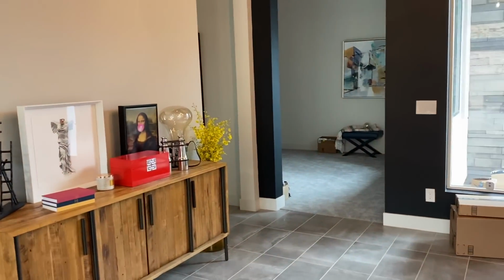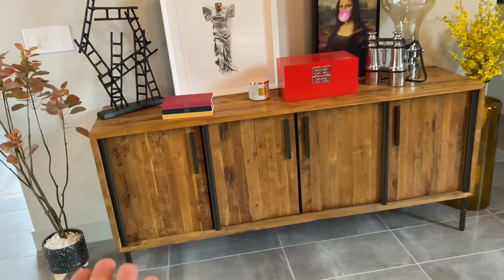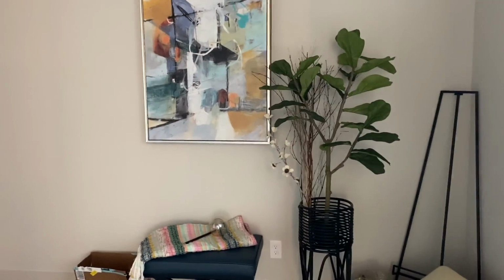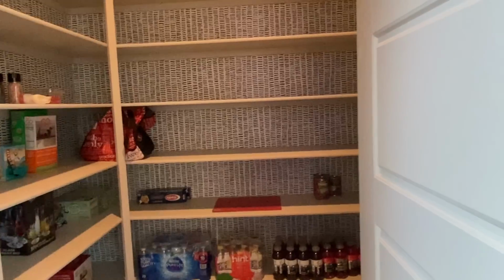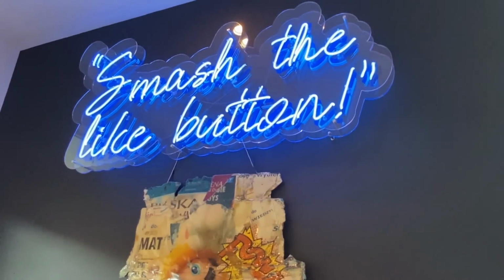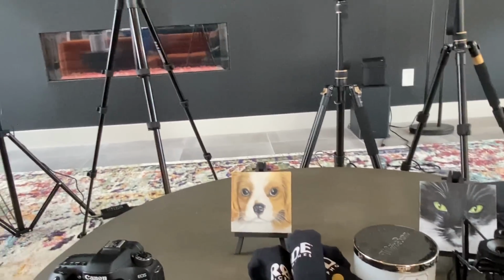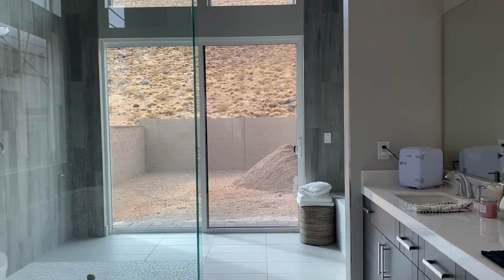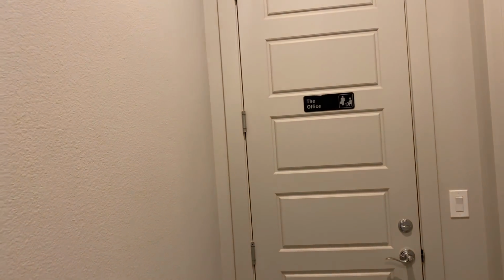revealing our new house | Las Vegas House Tour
Want a personalized message from me?

To see shop my gear, plant goodies, etc please visit (Amazon Influencer)

Use Facebook?

9360 West Flamingo Road, Suite 110 # 536
Please put Macy, Savannah Smiles, or Graham Stephan as the recipient so packages don't get returned!